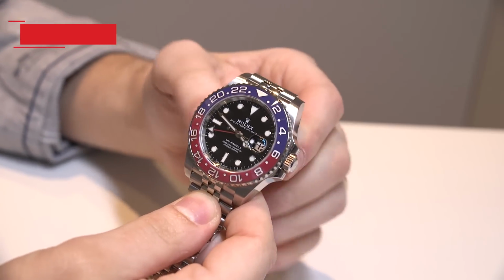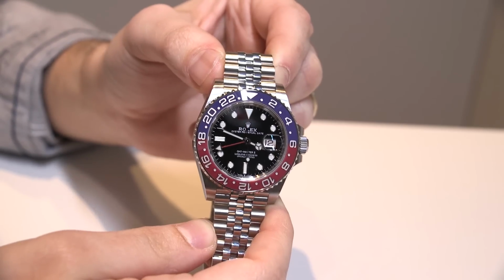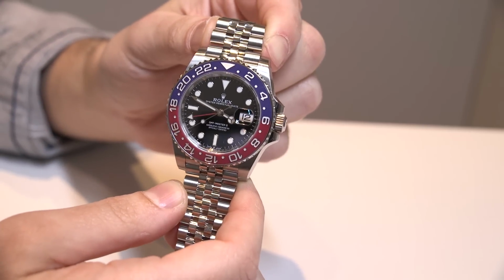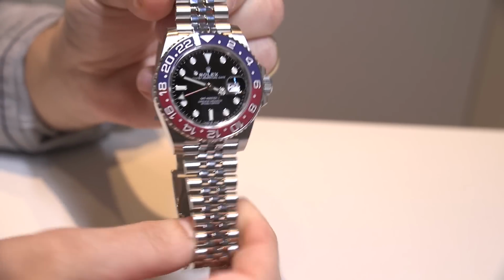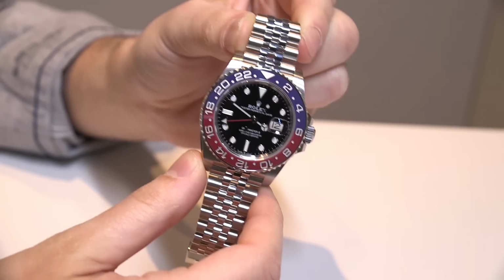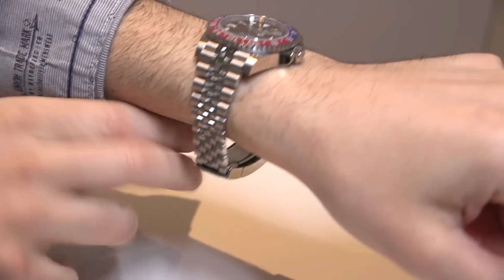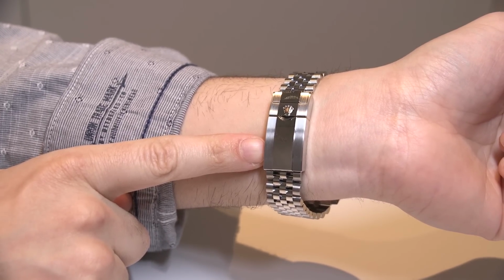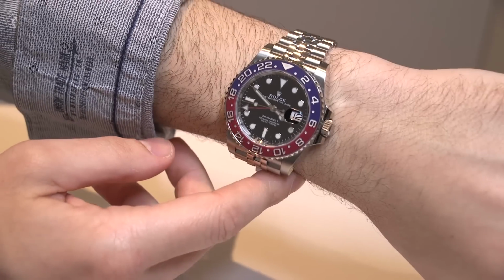Rolex GMT-Master II 126710BLRO "Pepsi Bezel" Watch In Steel Hands-On | aBlogtoWatch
Ariel Adams of aBlogtoWatch takes a first look at the new for 2018 Rolex GMT-Master II reference 126710BLRO in steel with the blue and red two-tone ceramic bezel as well as the new all-steel jubilee bracelet.